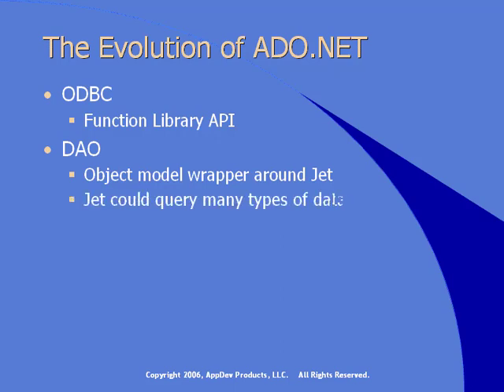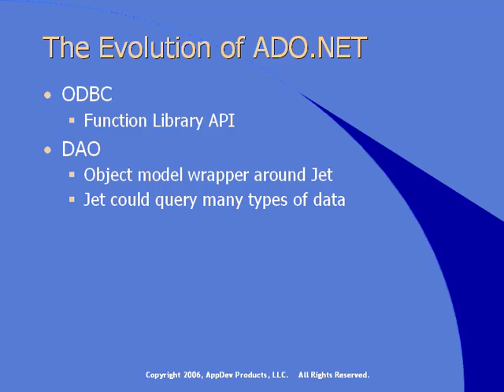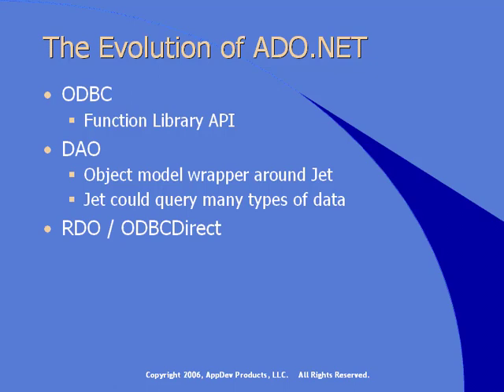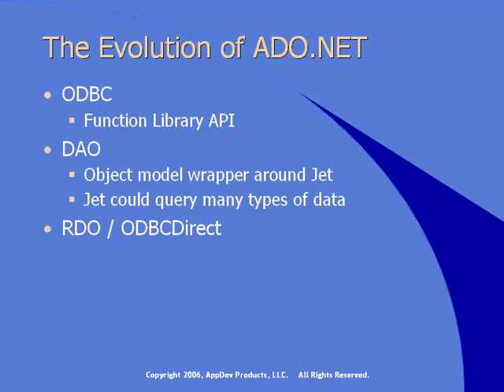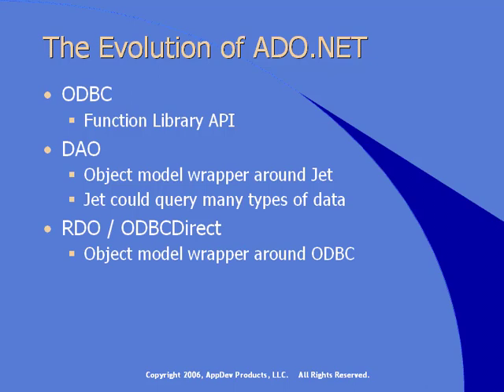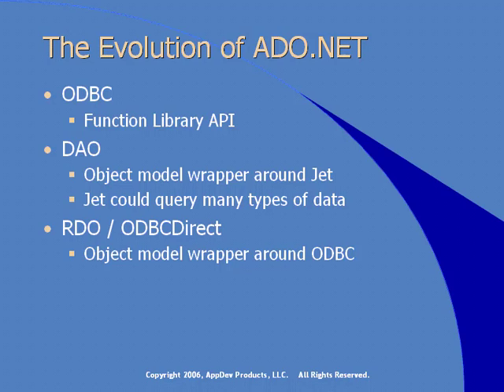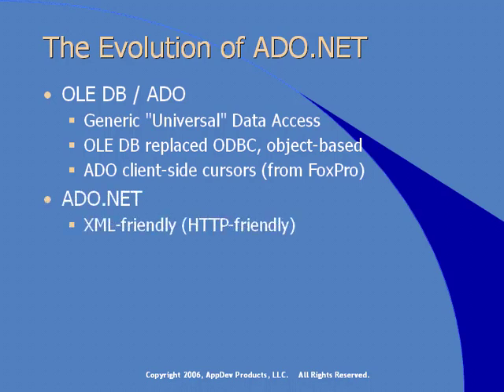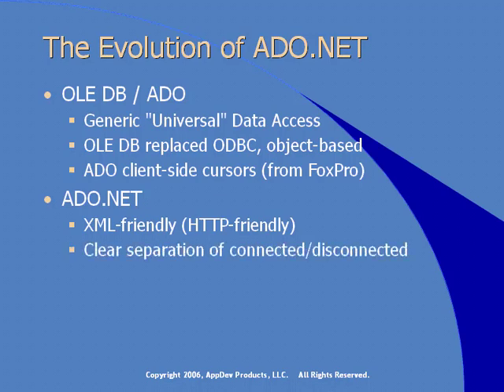ADO.NET For C# - 002 - The Evolution Of ADO.NET